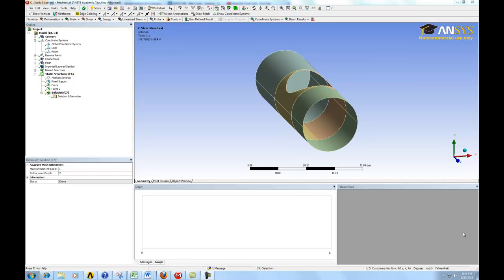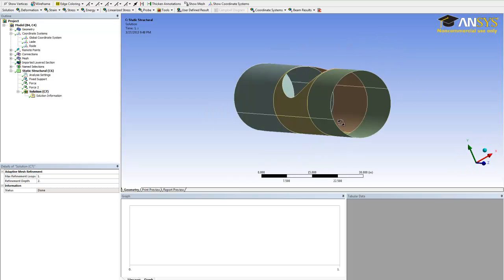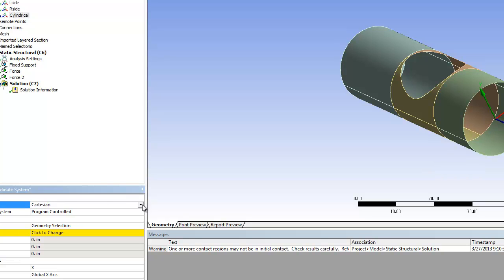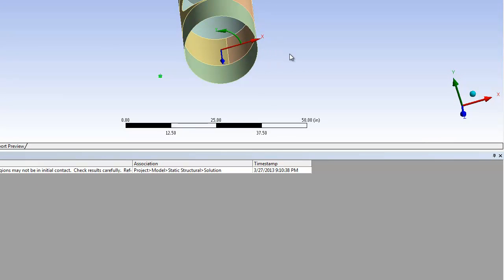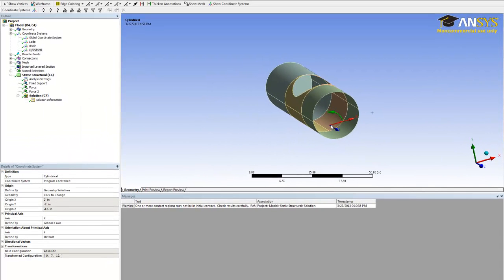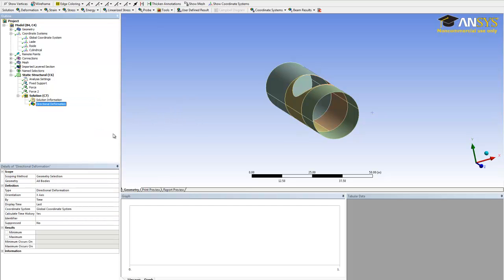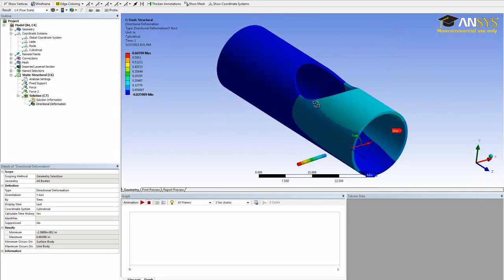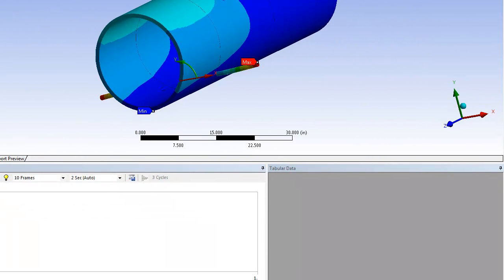Composite Monocoque Using Ansys Workbench — Numerical Solution, Part 1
This video shows how to solve for tangential displacement. This lesson is part of the Ansys Innovation Course: Modal Analysis of a Composite Monocoque Using Ansys Workbench. To access this and all of our free, online courses — featuring additional videos, quizzes and handouts — visit Ansys Innovation Courses This SimCafe Course was developed by Dr. Rajesh Bhaskaran, Swanson Director of Engineering Simulation at Cornell University, in partnership with Ansys. Cornell University also offers a Fluid Dynamics Simulations Using Ansys online certificate authored by Dr. Rajesh Bhaskaran.